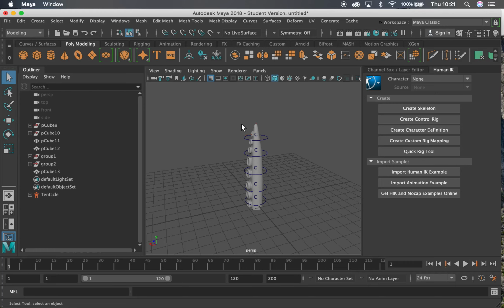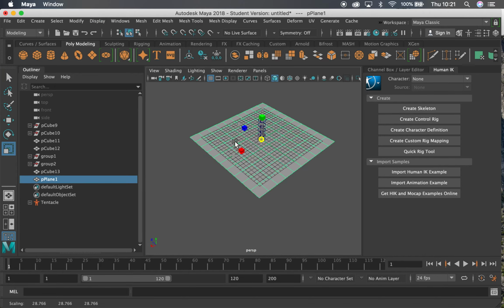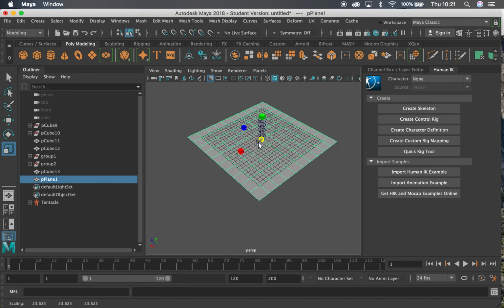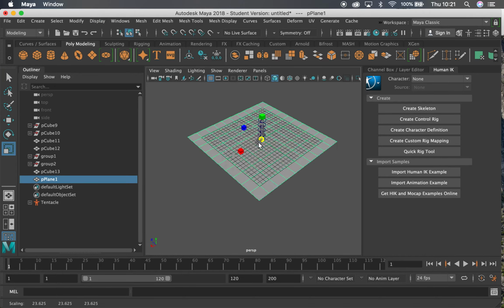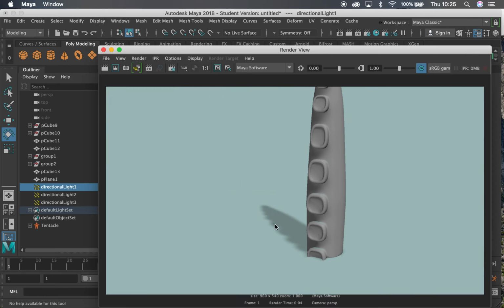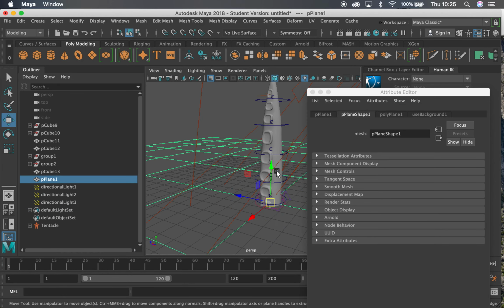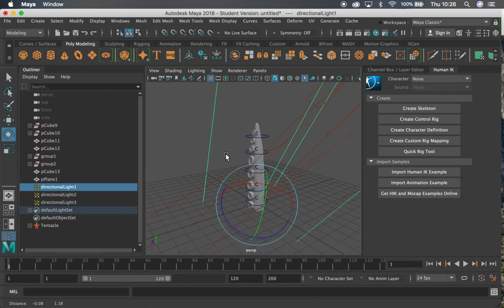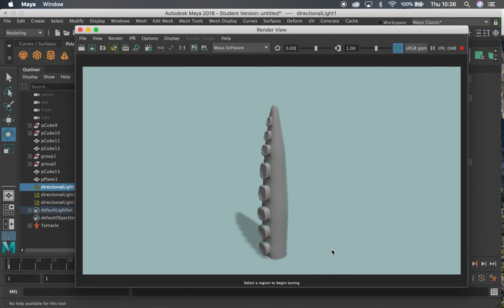Infinte White Background and 3 Point Lighting